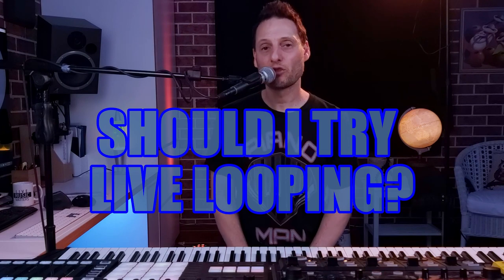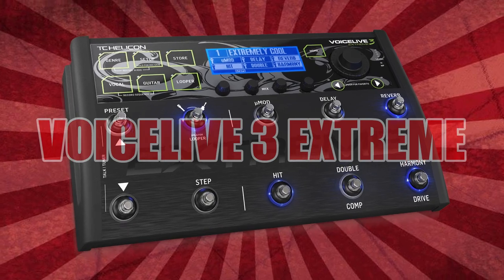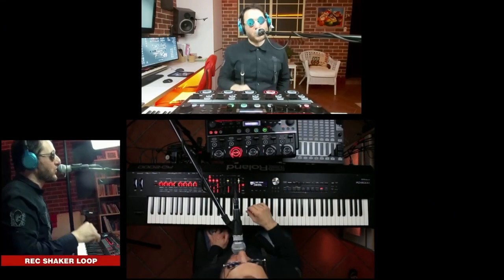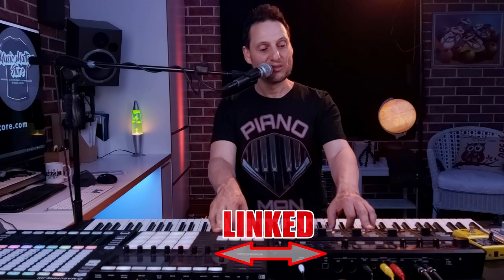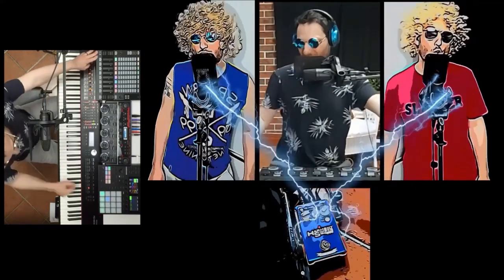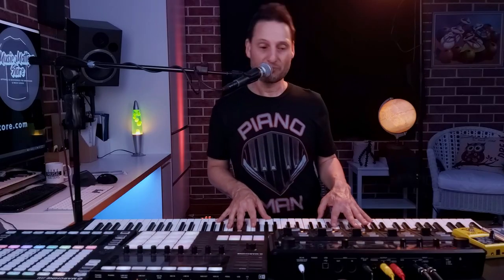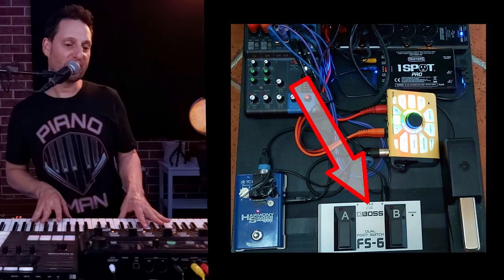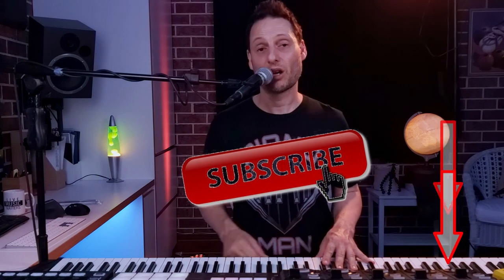What DAWLESS live looping setup is best? 4 different levels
Live Looping DAWLESS at 4 Levels. What live looping setup is best?
I run through basic looping all the way up to Looping with Drum machines & harmonizers.

If you enjoyed this, and can spare a couple of dollars - You can show your support by buying me a virtual cup of coffee

Likes and comments are very welcome and encouraged. They help the Youtube algorithm recognise this video and show it to others.
I regularly post Live Looping content and tutorials.